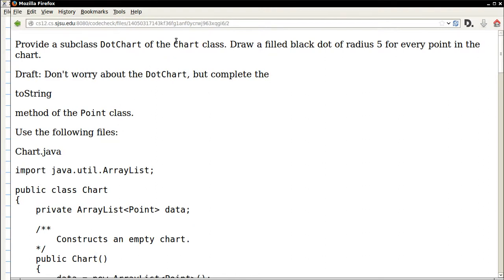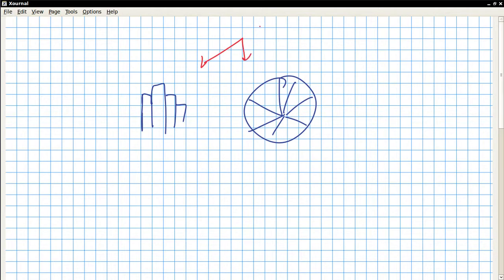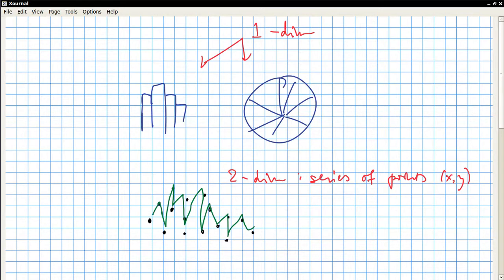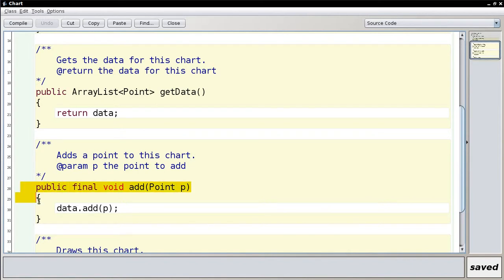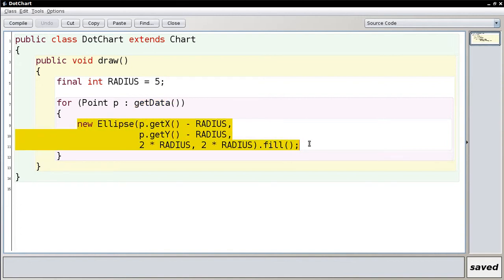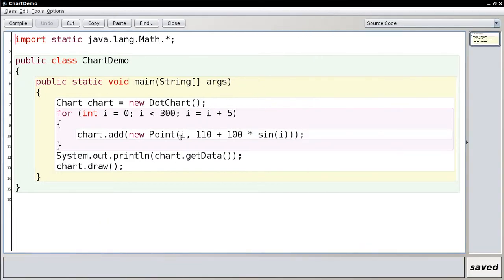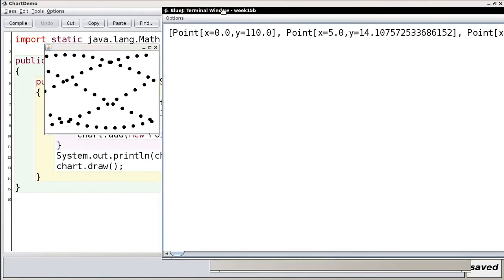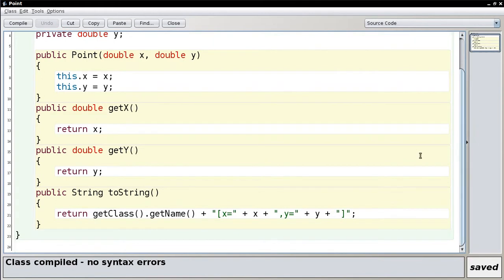CS46A Homework15b Solution